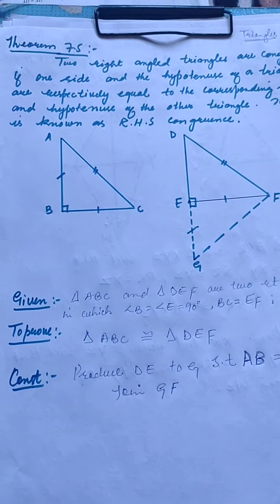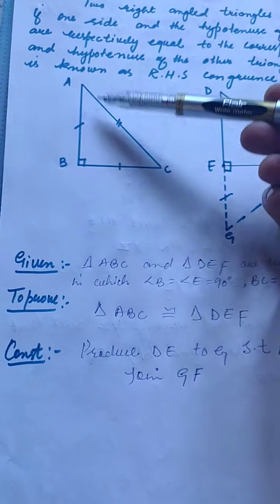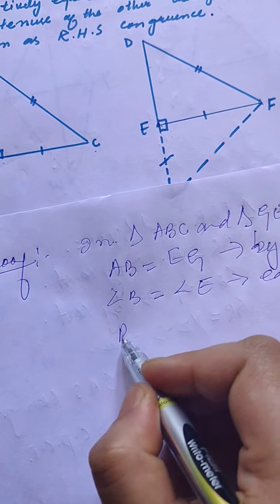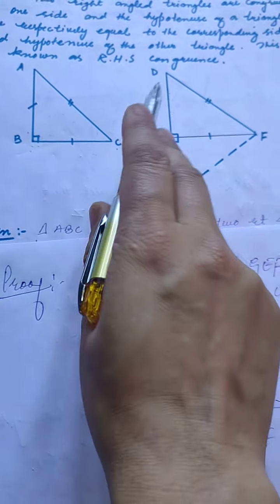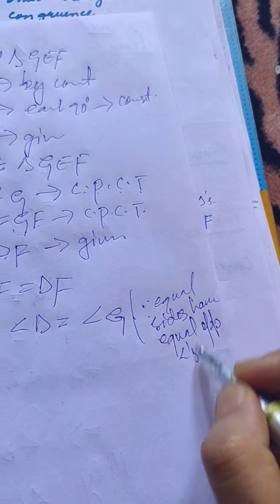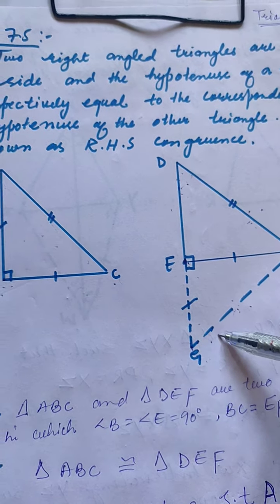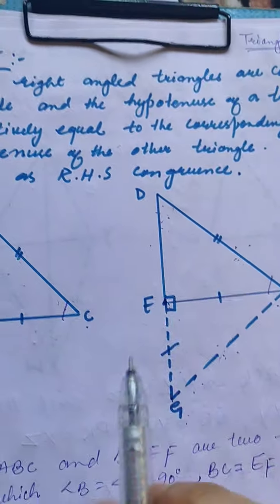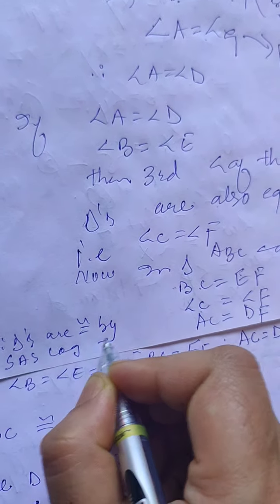RHS congurancy rule (triangles) 9th